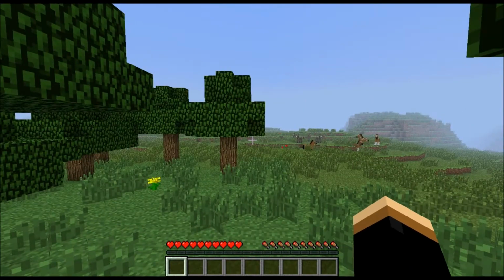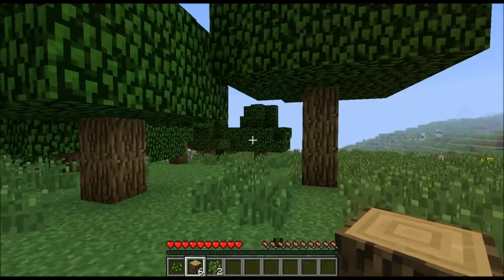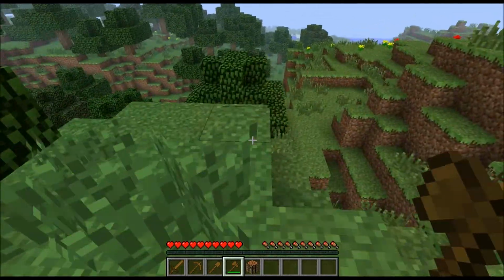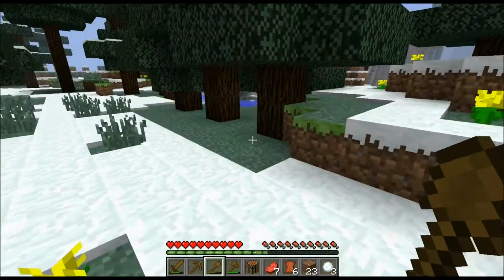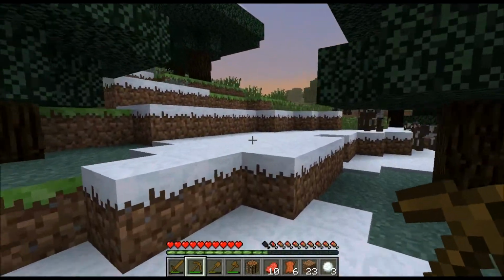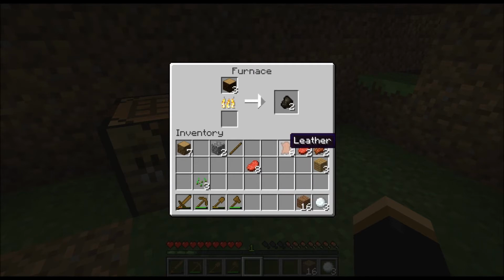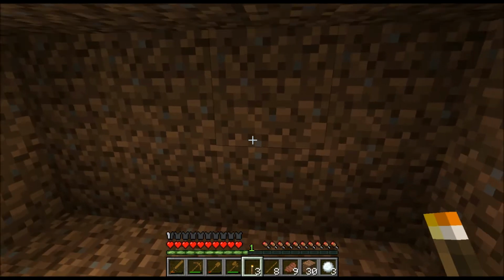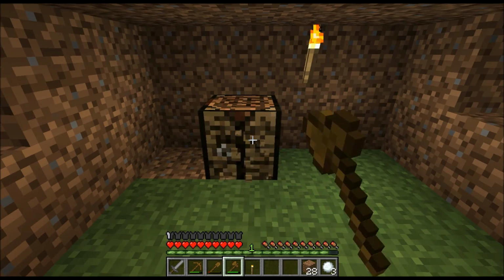Finowen's Minecraft Learn to Play - E1 - Surviving the First Night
This is my very first Minecraft Learn to Play Video. I would love to hear your input if I made any mistakes or left out important information. Please be kind.

The sound is kind of low on this video. I fix that as the series goes on. Sorry about that.